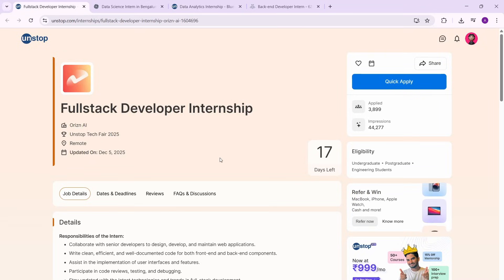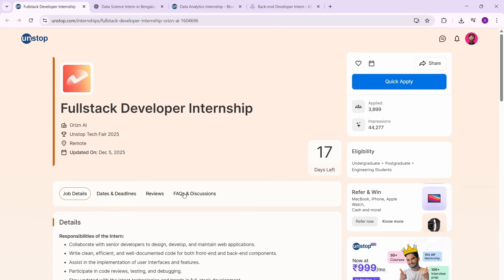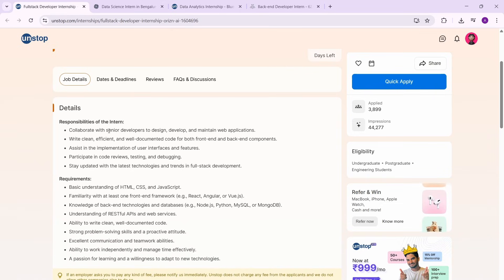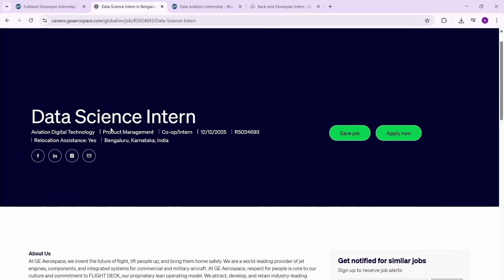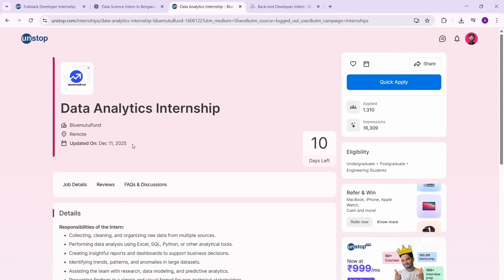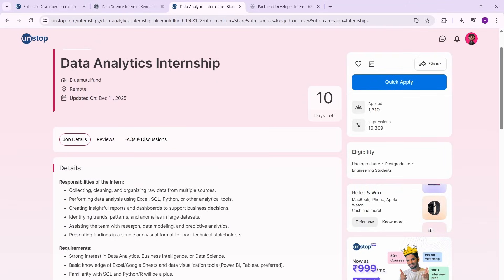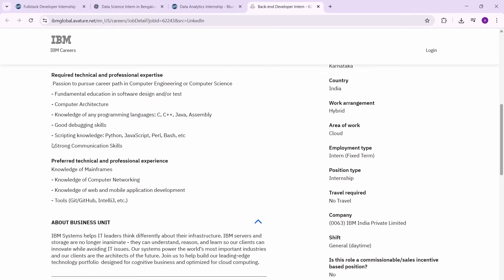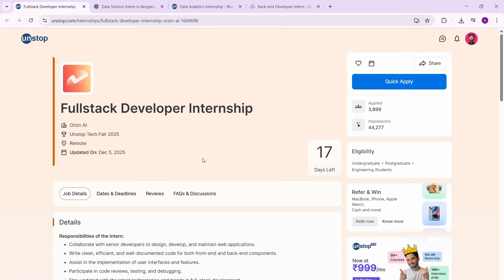GE Aerospace Hiring Interns🔥Apply Now | Multiple Opportunities